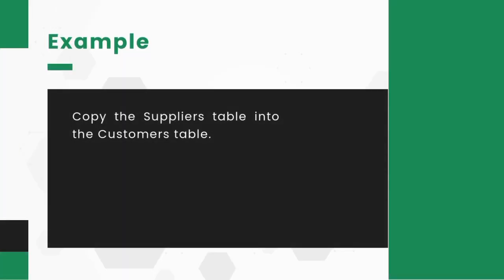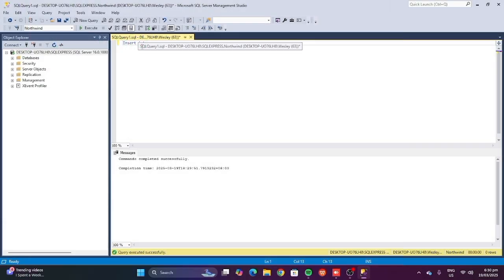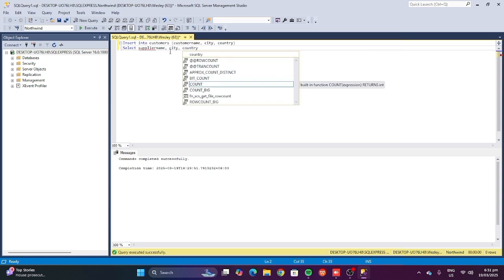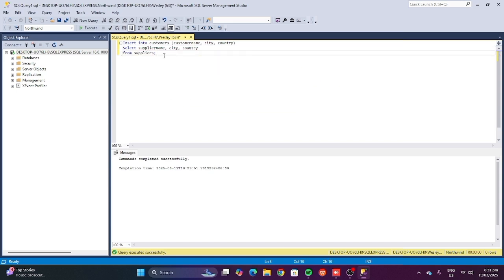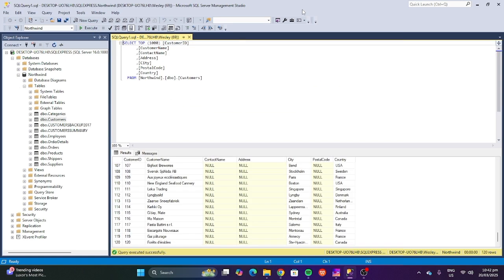SQL INSERT INTO SELECT | MS SQL TUTORIAL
Welcome to MS SQL Tutorial! Learn the basics of SQL, including essential statements, syntax, and fundamentals to get you started ✨

In this video, you’ll learn what is the use of “INSERT INTO SELECT” in SQL. You will also learn its syntax and how to run it on MS SQL.